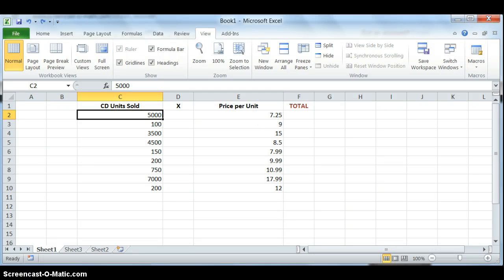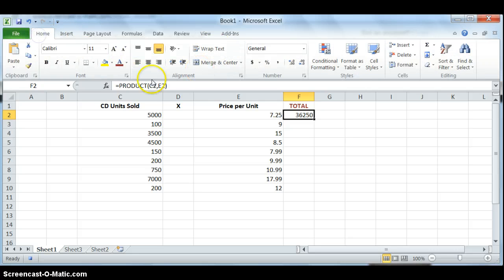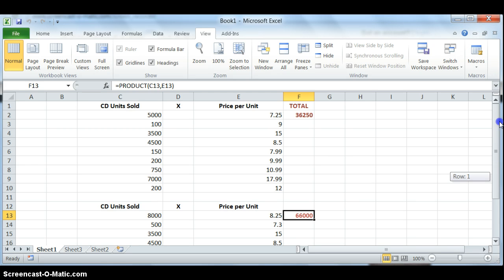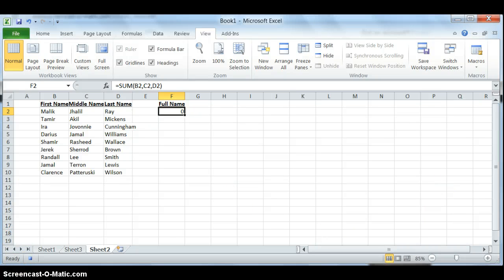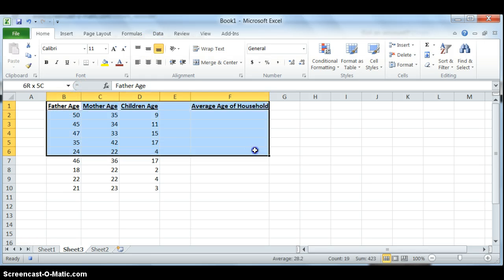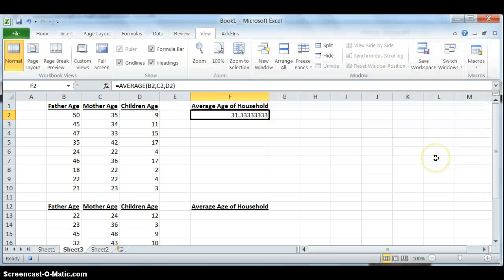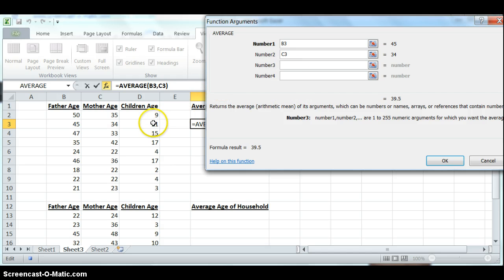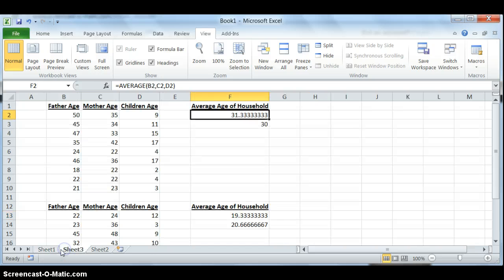Marcos Homework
Two macros programmed